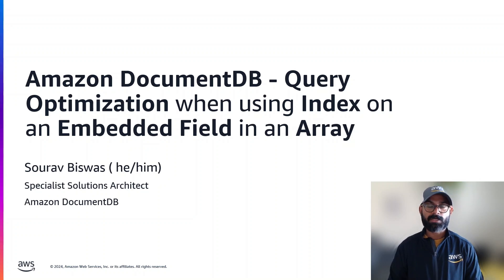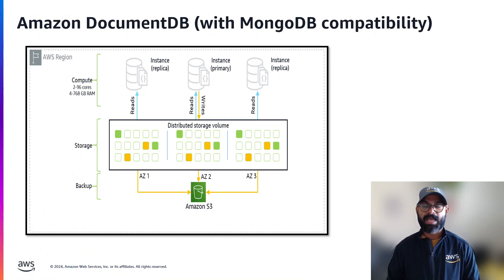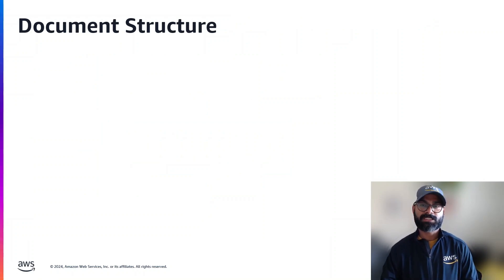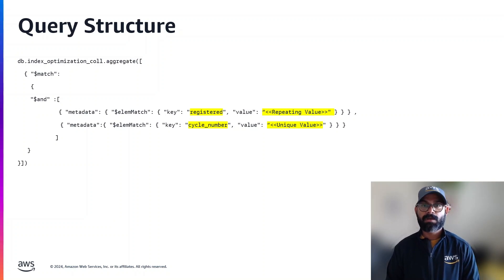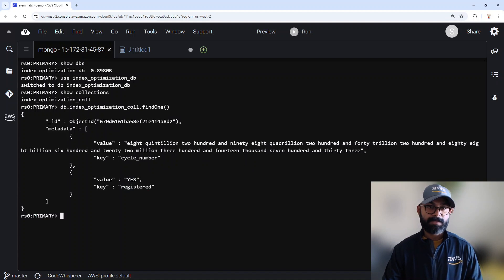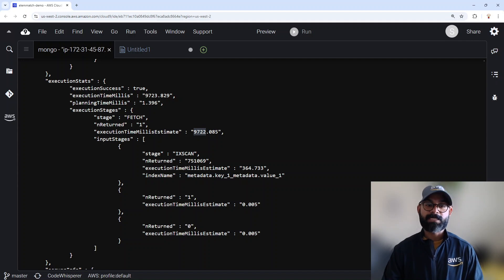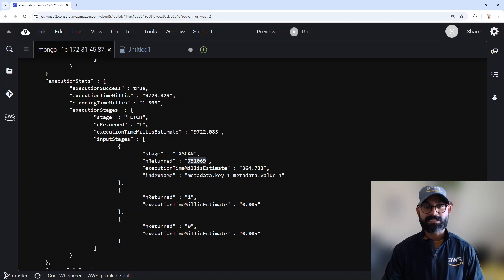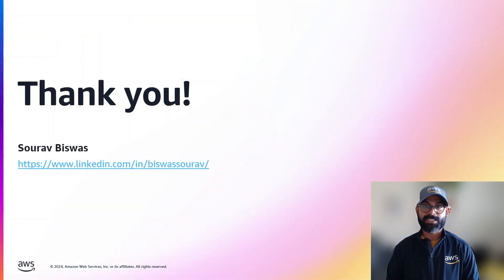Optimise Amazon DocumentDB Queries for Nested Array Objects | Amazon Web Services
In Amazon DocumentDB ,for fields that have an array value, a multi-key in for fields that have an array value, a multi-key index allows you to create an index key for each element in the array. The array can be scalar (strings or numbers) and nested documents. When using multiple $elemMatch along with $and operator on indexed arrays containing nested objects as elements , Amazon DocumentDB query optimizer can utilize multikey indexes more efficiently when we arrange the query conditions on multikey index columns in increasing order of number of documents they match. This enables the narrowing down of the search scope of the first pass of the query execution to a fewer number of documents, leading to faster execution times.

You can elevate performance for workloads that query arrays by tailoring queries to the cardinality of your data. This project aims to facilitate the replication of test setups for Amazon DocumentDB, demonstrating performance enhancements through optimal rewriting of array queries. With insights into your dataset, crafting array queries tailored to DocumentDB's cloud native engine can significantly optimize execution.

Why AWS?